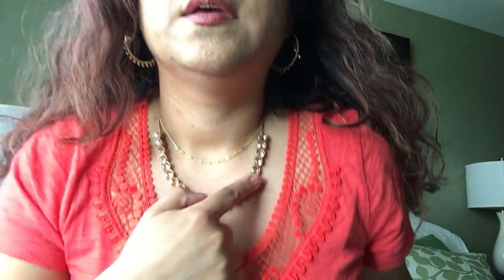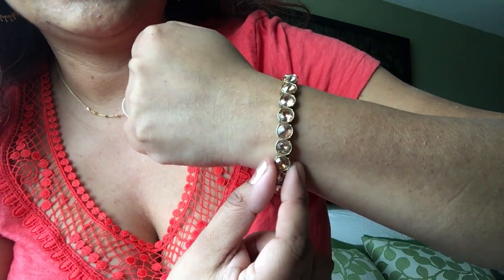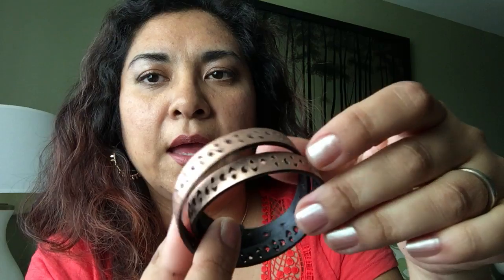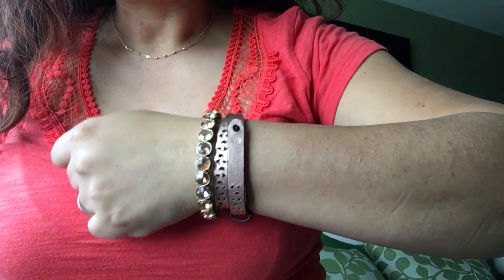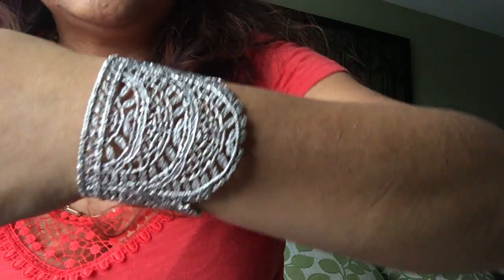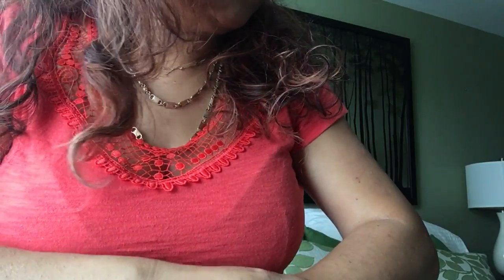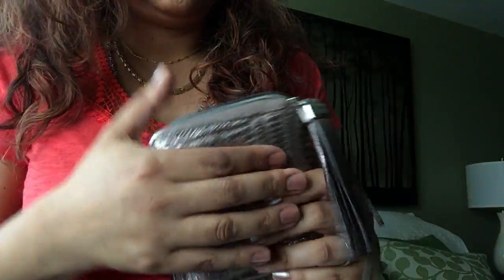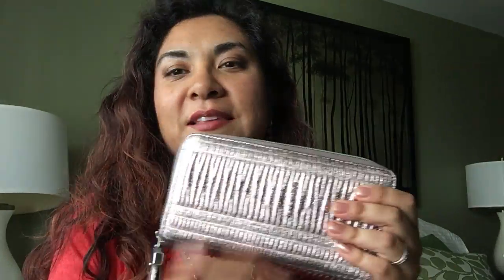STELLA & DOT | HELLO SUMMER EVENT SALE | MAY 2019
Hi guys! I'm back with a quick video to show you some of the items that are on sale right now. Stella & Dot is having their Hello Summer Event Sale right and they have over 100 pieces on sale up to 50% off but only until May 30 so go to the link below and check it out!!

(This is a link to my Mystery Hostess Trunk Show on right now. If you order through here you will be entered into winning the rewards of the show)

I forgot to mention that the top I'm wearing is from Old Navy and these Crochet-Trim Slub-Knit Tops are on sale in stores. They are sold out online in Canada but are still available online in the US.